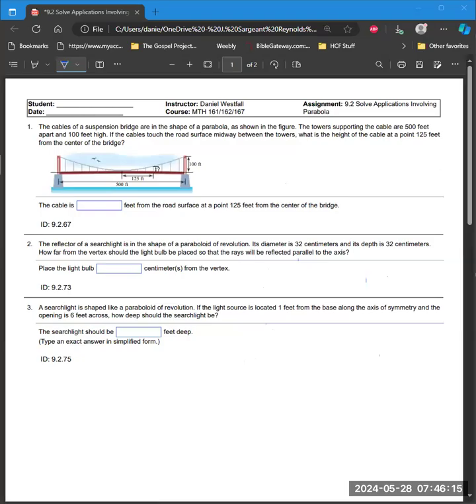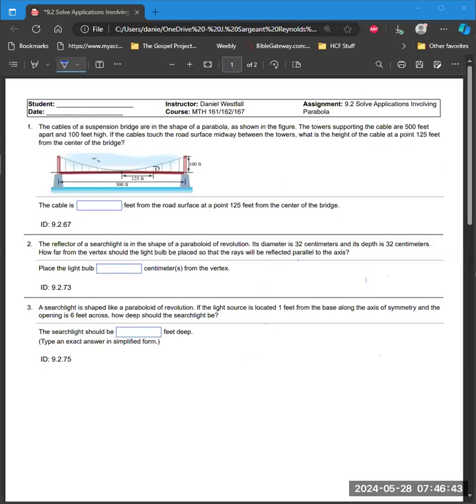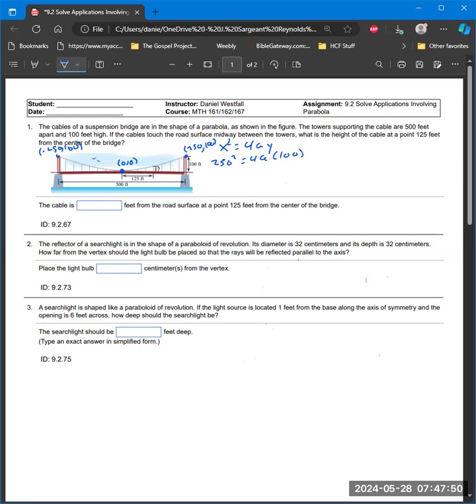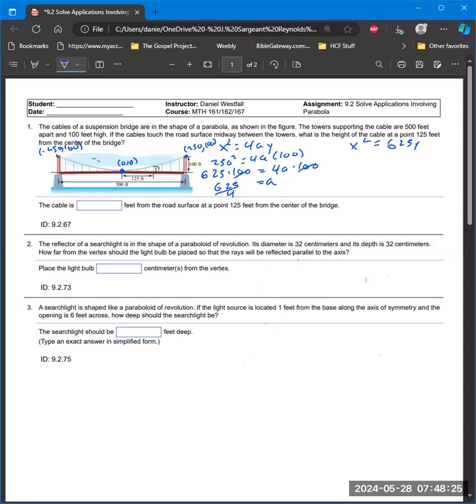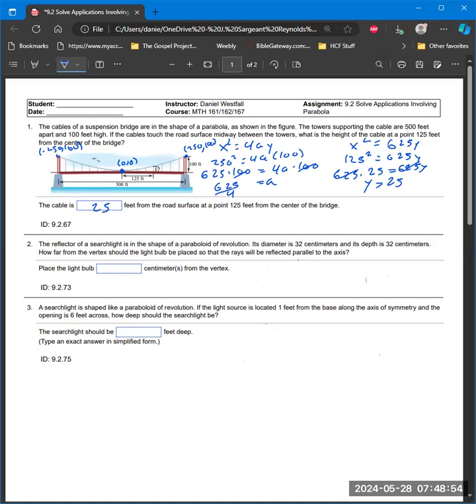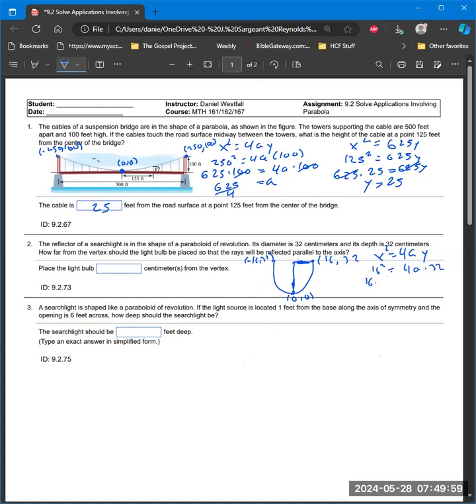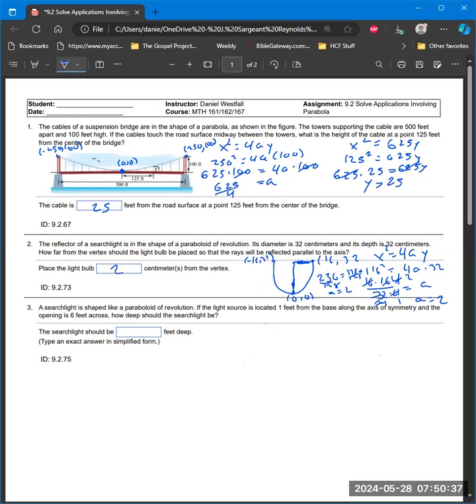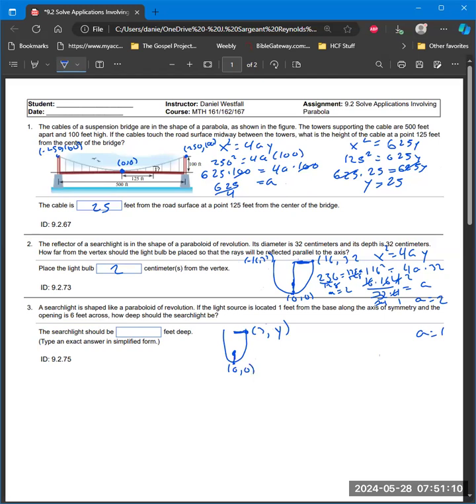9.2 Solve Applications Involving Parabola